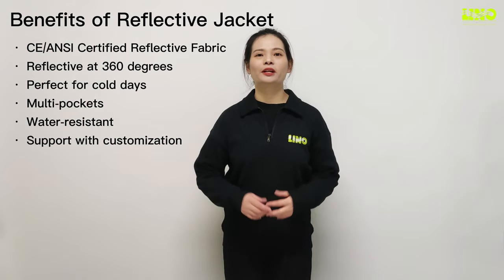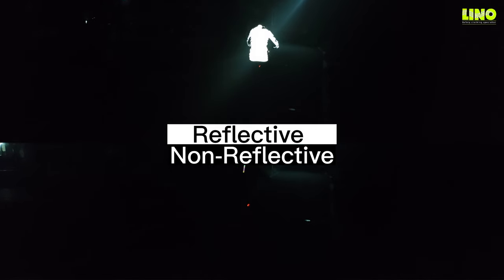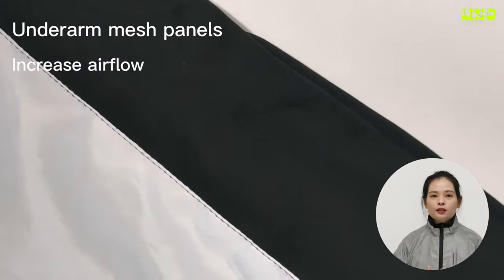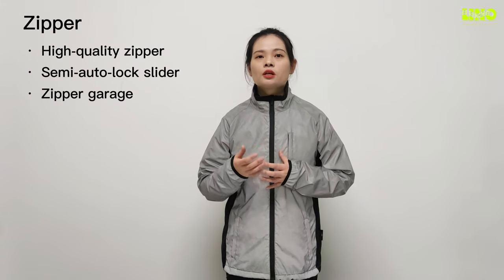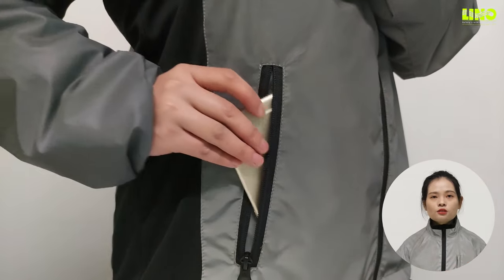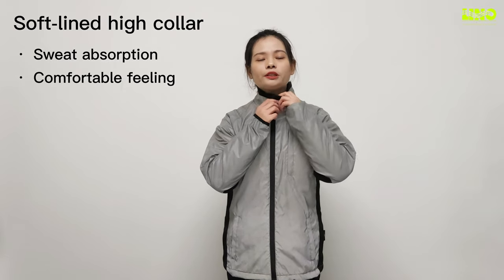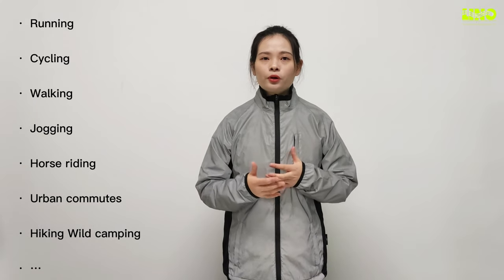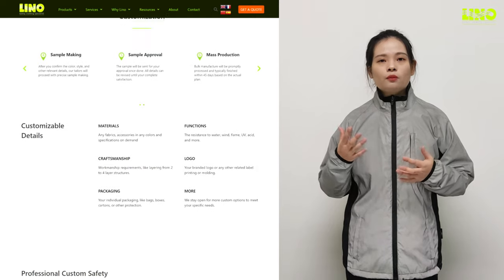Lino Safety | safety clothing manufacturer for over 16 years | Reflective jacket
⛳️This video talks about the reflective jacket.

Lino Safety Supplies Wholesaler Provides
🏭A Wide Range of Hi-vis Products
🏭PPE Industry Knowledge
🏭Bespoke and Unique Designs
🏭Free Samples
🏭For Great Quality Guarantee & Negotiable Price
🏭Experienced Exporting Service
🏭Production, Shipment, Customs Declaration, Certification...

Once you are ready to source this product, please send an inquiry via the following link.